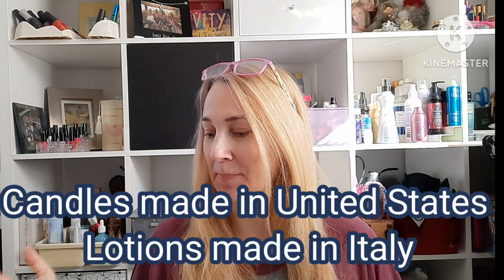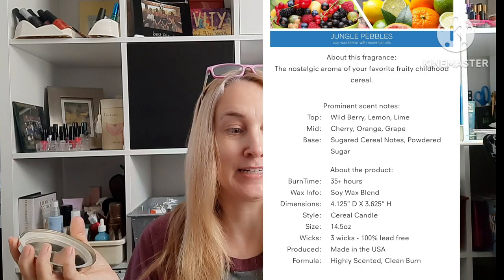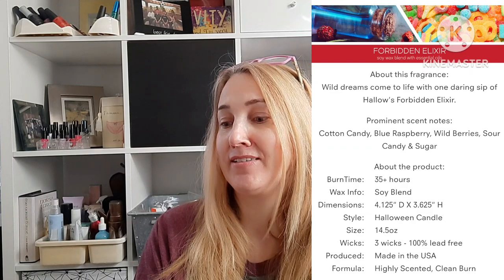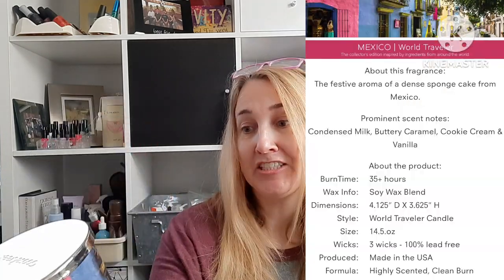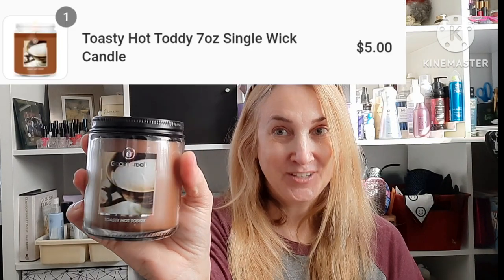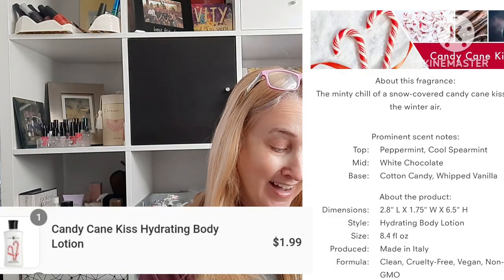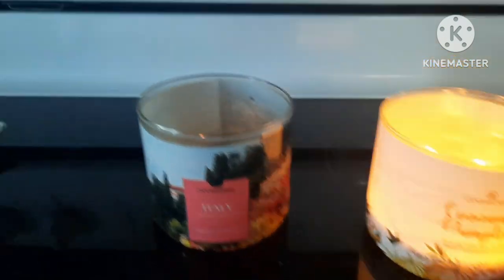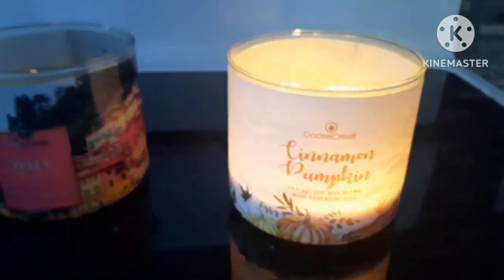Lotions and Candles from Goose Creek haul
goose creek candles and lotions sale haul